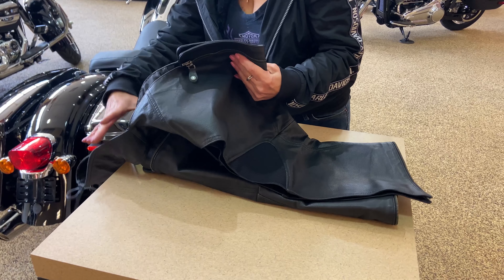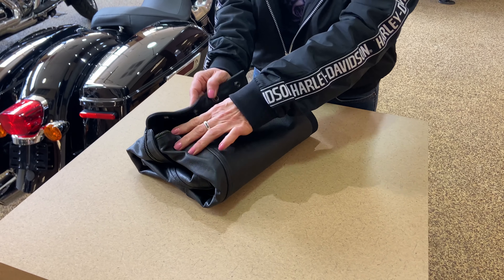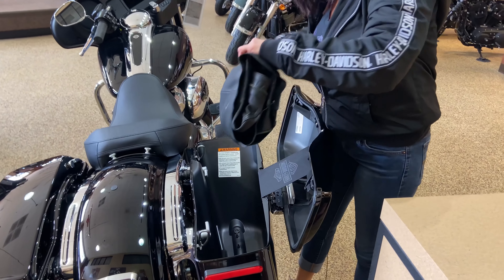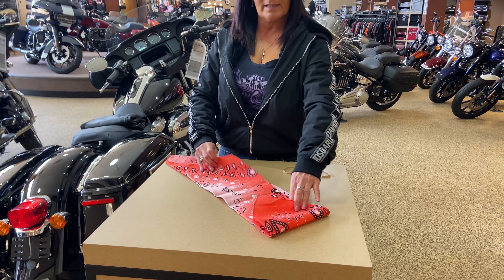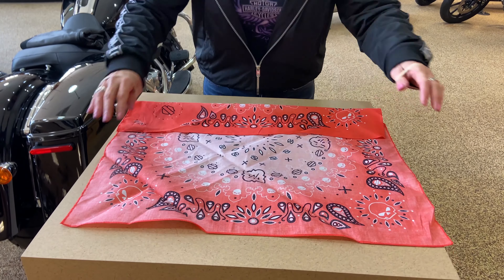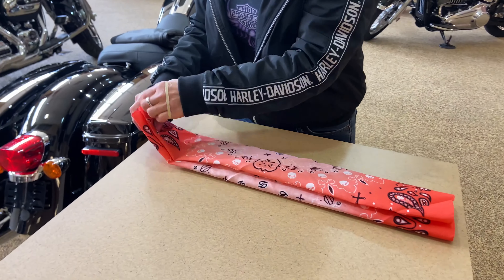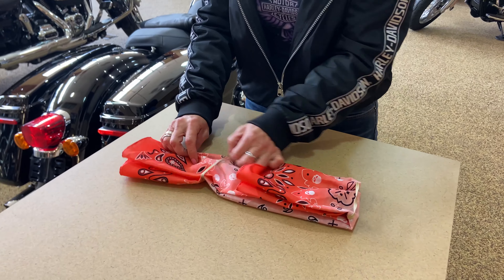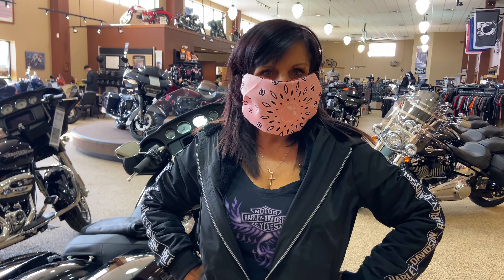Hall's How-To: Folding Chaps to Fit in Saddlebags & Making Bandana Into Face Mask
Motorclothes Associate Toni gives a lesson on how to fold chaps to fit efficiently in saddlebags. Also, she shows the best way to turn an ordinary bandana into a face mask!